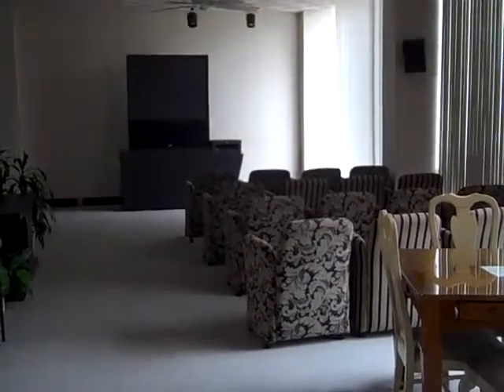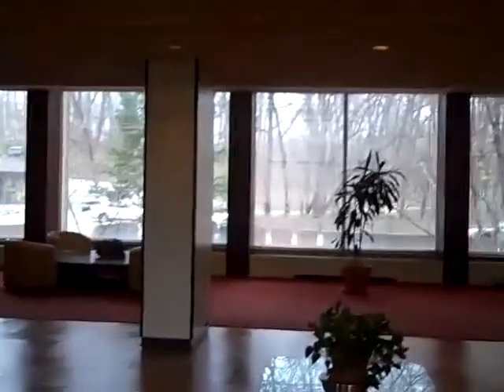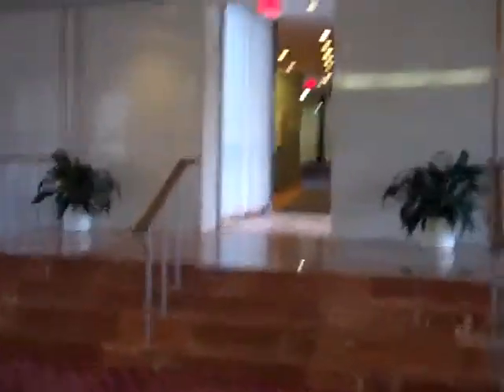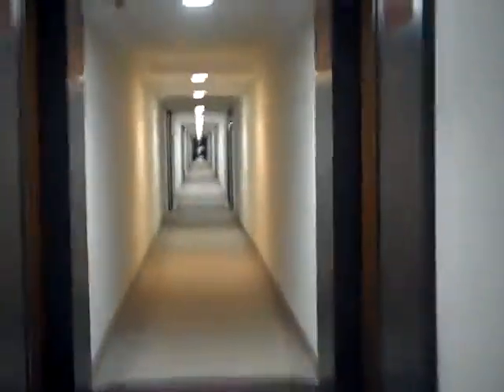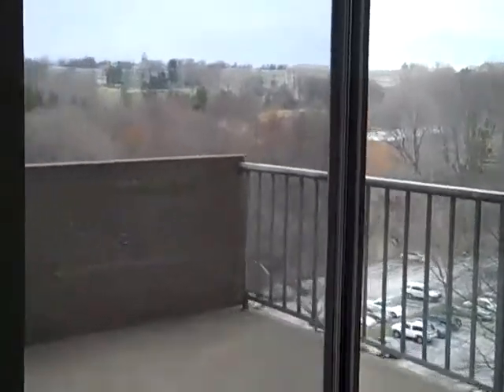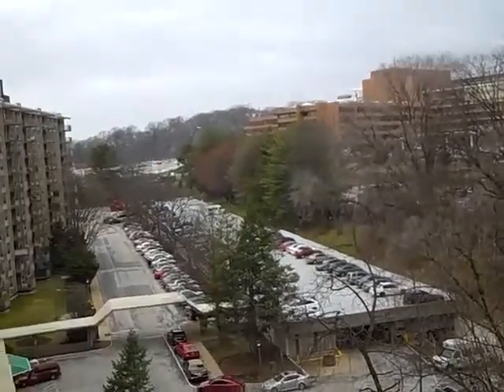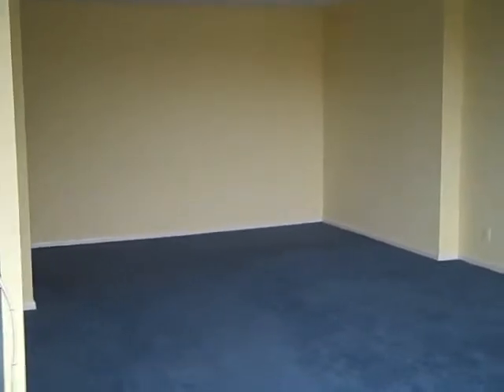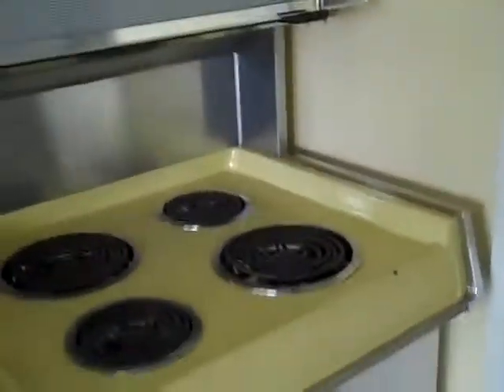PRICE REDUCED TO $70,000~!!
Tour of our one bedroom listing located at 1001 City Line Avenue, unit EE 717, in Wynnewood, PA, Lower Merion Township in the Greenhill Condominium.